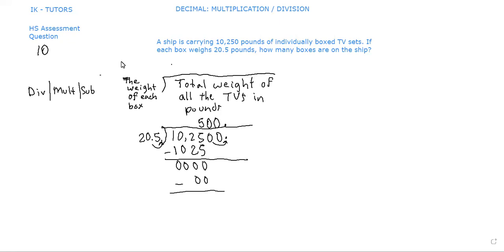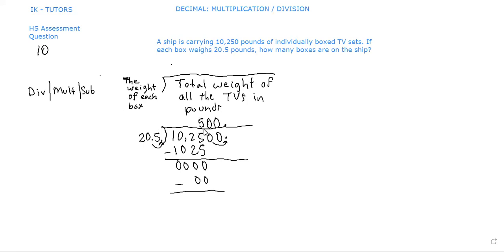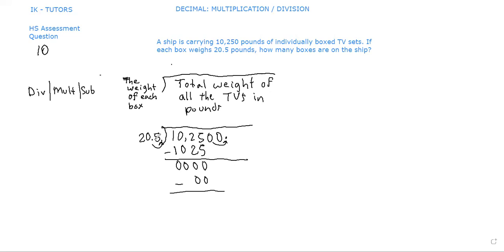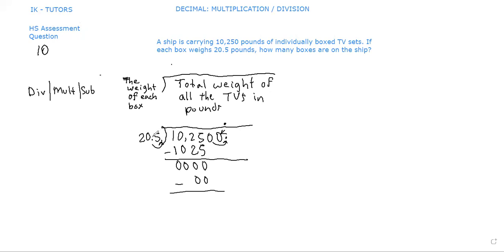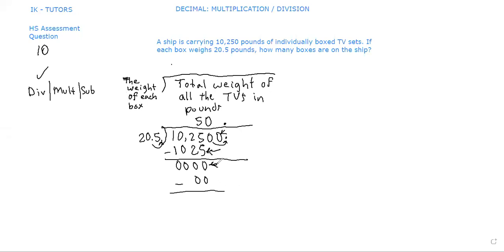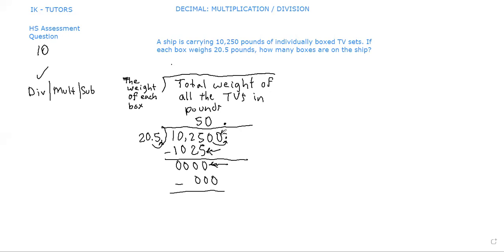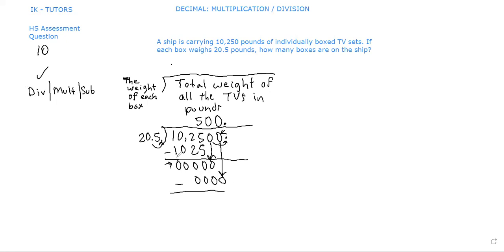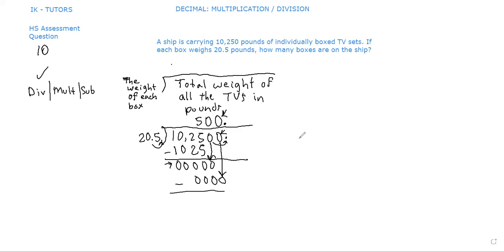HS ASSESS J DEC MUL DIV Question 10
A ship is carrying 10,250 pounds of individually boxed TV sets. If each box weighs 20.5 pounds, how many boxes are on the ship?